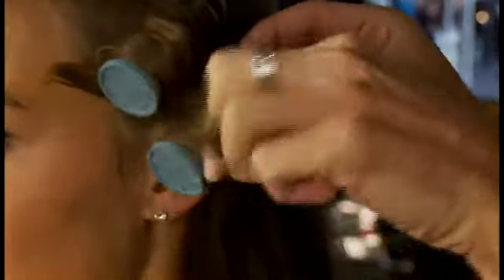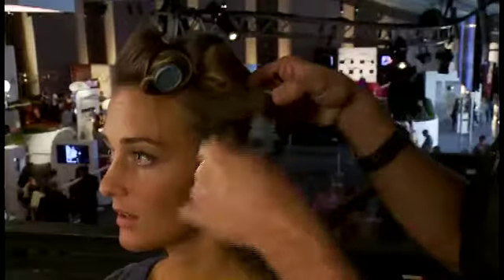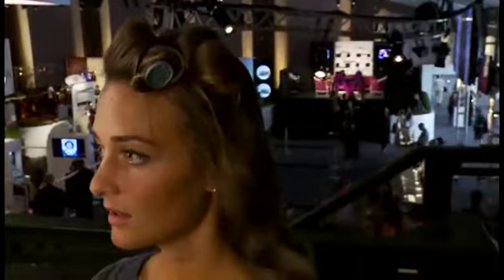Stylists' Secrets: Voluminous Curls With Hot Rollers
TRESemmé Celebrity Stylist Tyler Laswell here. See how to use hot rollers for sexy curls that last, and give yourself more time to pick the perfect outfit.